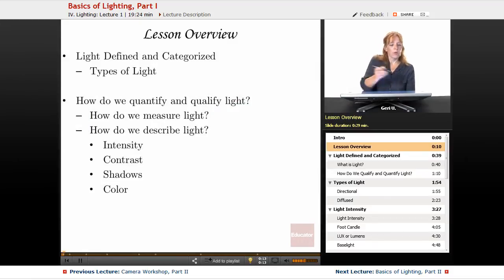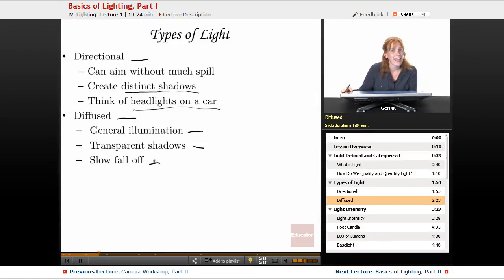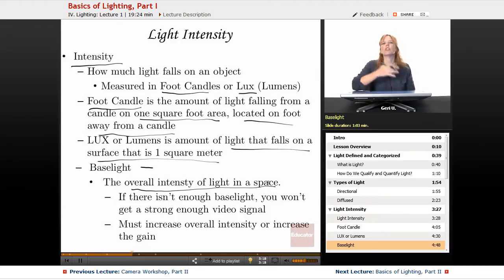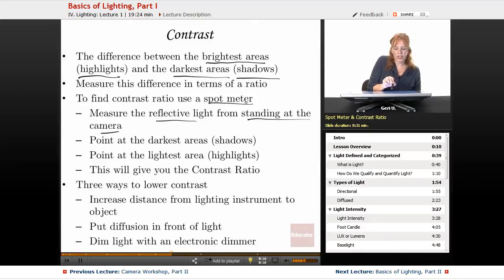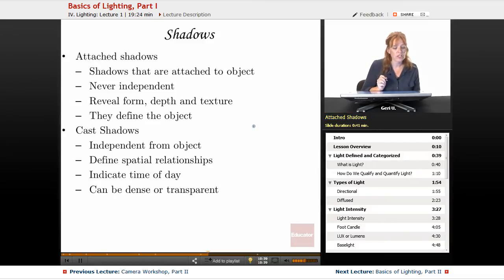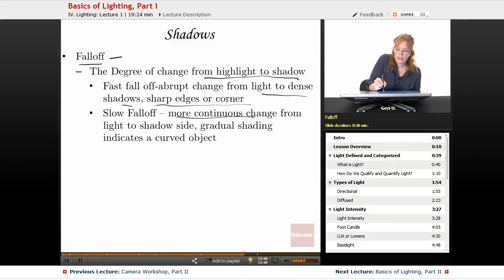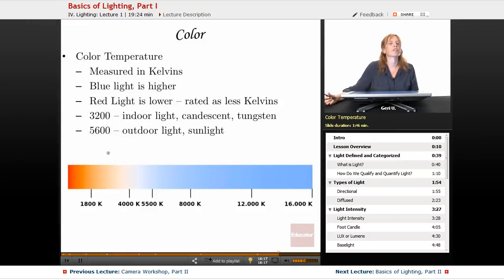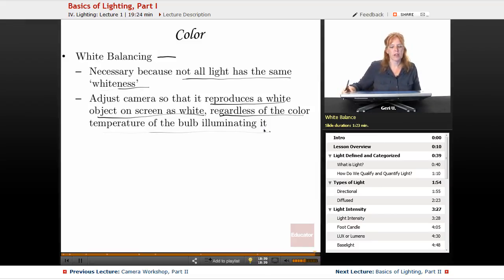“Basics of Lighting” | Introduction to Film with Educator.com